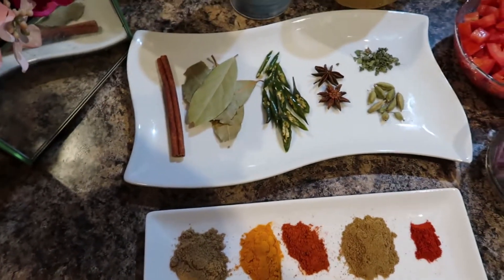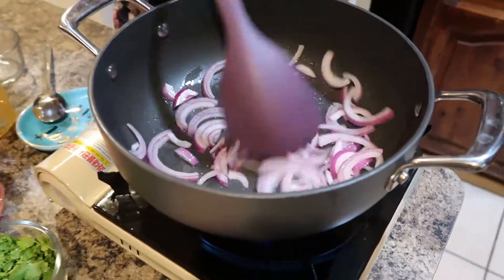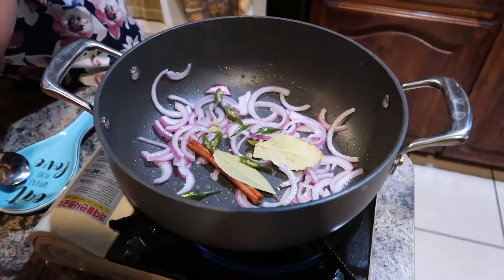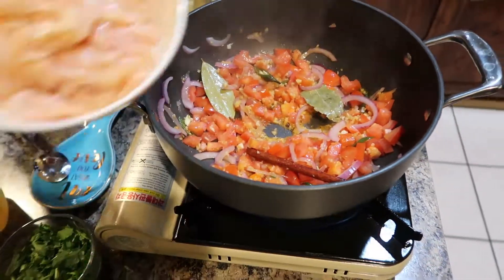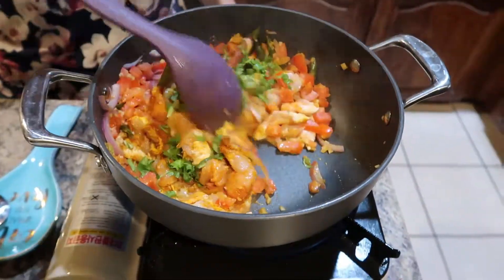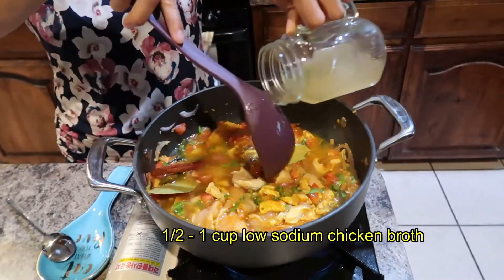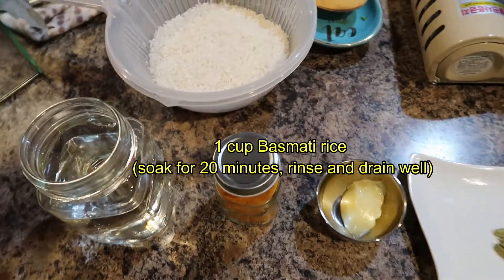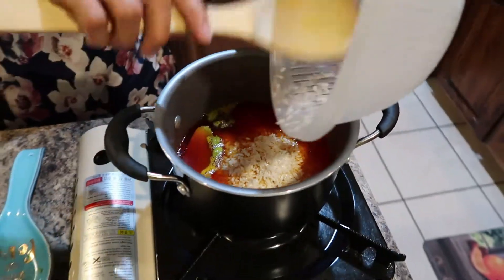(ASMR) Indian Curry Chicken with Turmeric Rice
Indian Curry Chicken with Turmeric Basmati Rice is so easy to make and so delicious with healthy curry spices. Turmeric rice can be paired with any type of proteins.  I made large batches for my weekly meal prep and they were perfect for a quick grab and go meal 😍

Hope you'll give this dish a try and share with family and friends!
Happy cooking! 💕